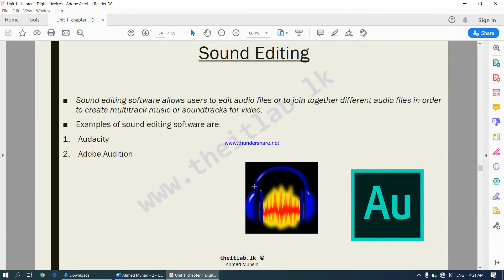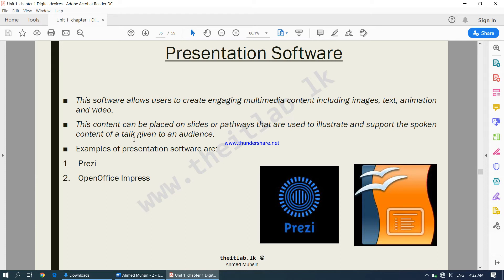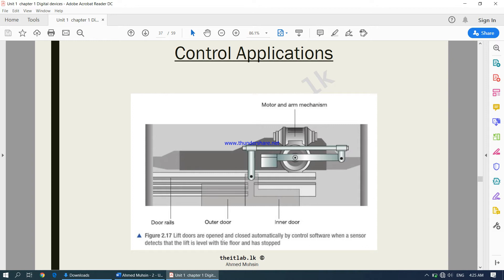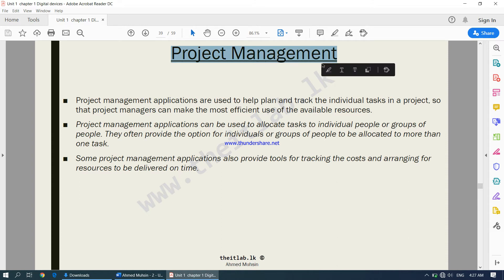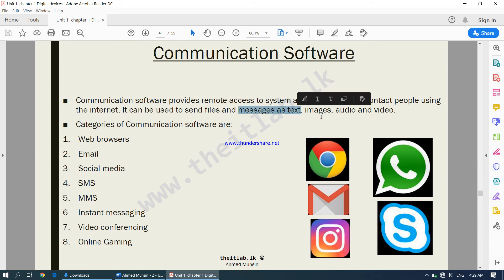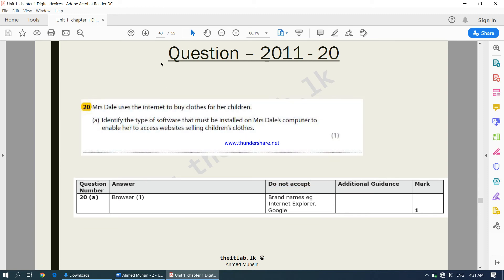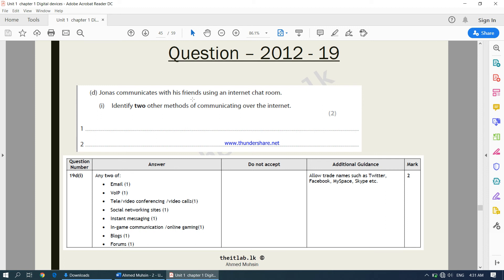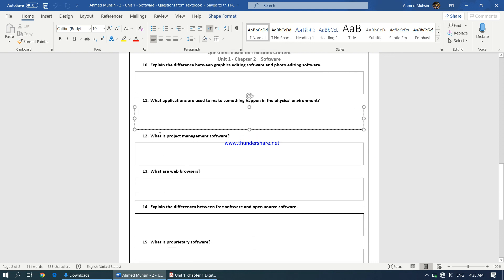Chapter 2 - Part 4 - Software - Edexcel IGCSE ICT 9-1